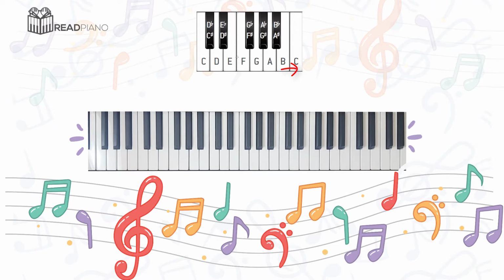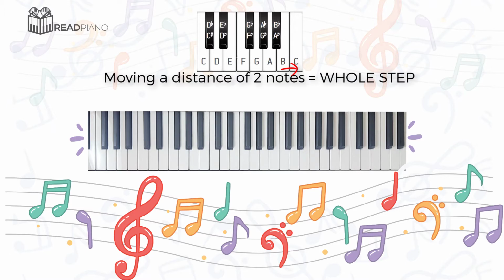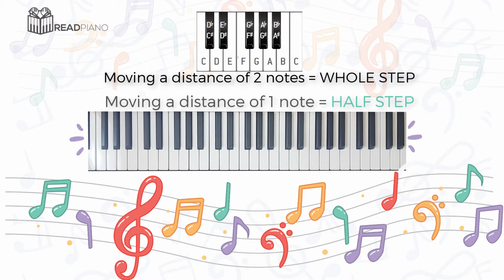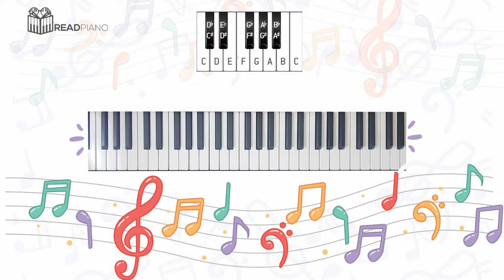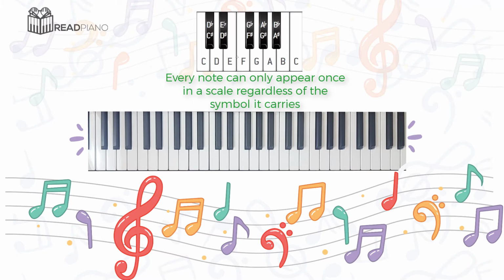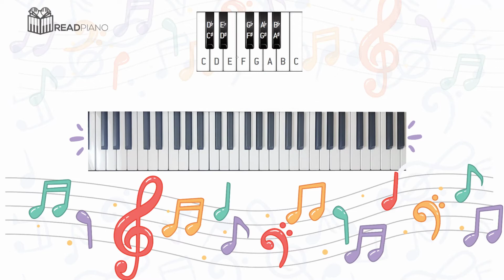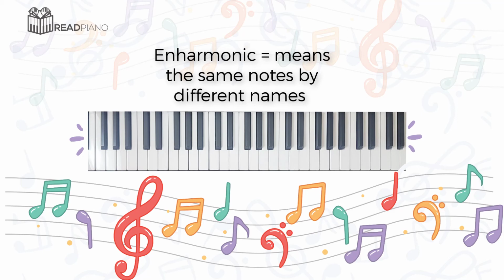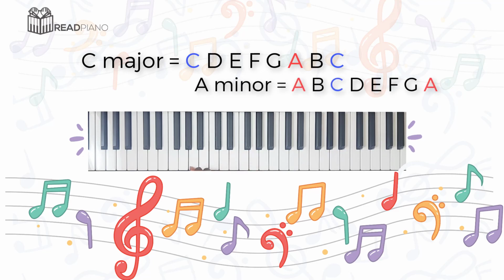02. understanding Key Signature and Key centers Music Theory Full course extract from readpiano.com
Most traditional and popular music is composed and played with a strong
feeling of a tonal base, a sense of where the piece sounds “at home”. If we
e.g. play the chord progression of C, F, G7 to C, we have a strong sense of
being resolved to “home base” – in this case, you will no doubt hear that the
final C chord provides a strong sense of resolution. In musical theory, we are
playing in the key center of C major.